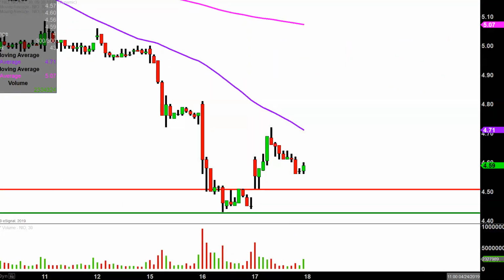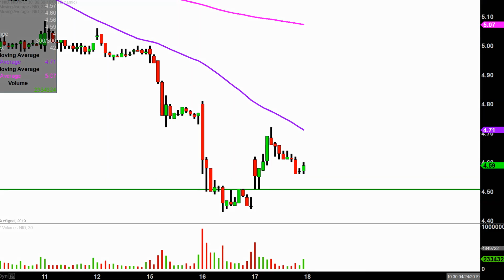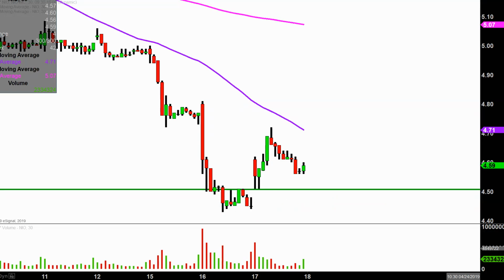NIO Inc. - NIO Stock Chart Technical Analysis for 04-17-2019